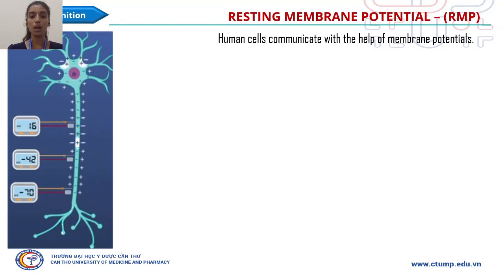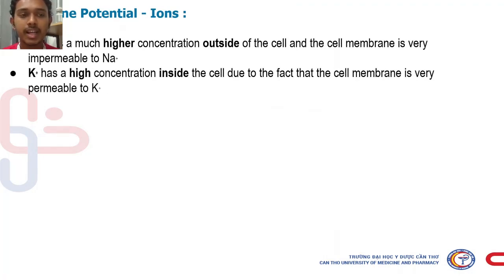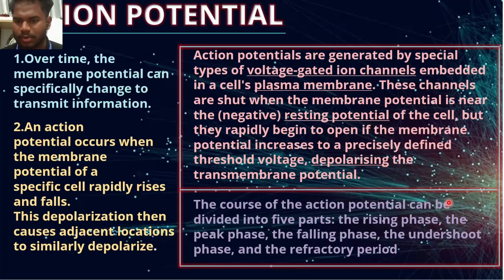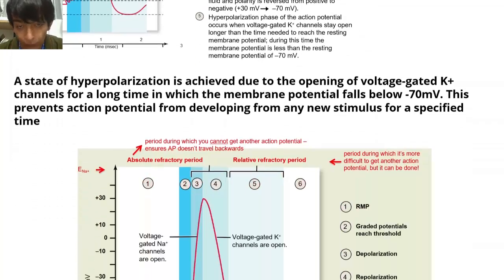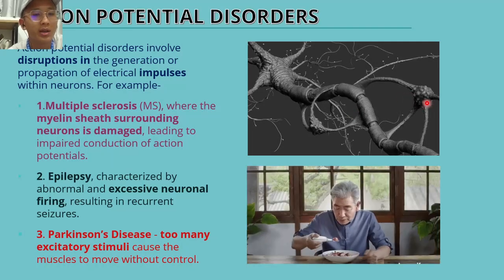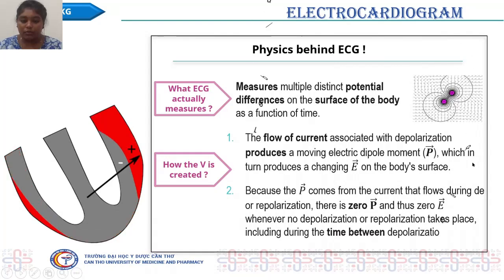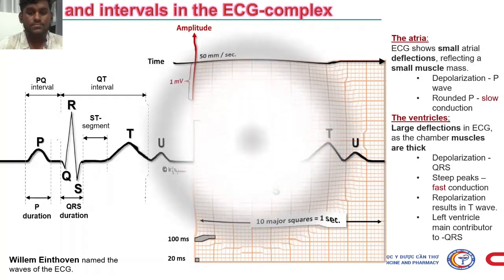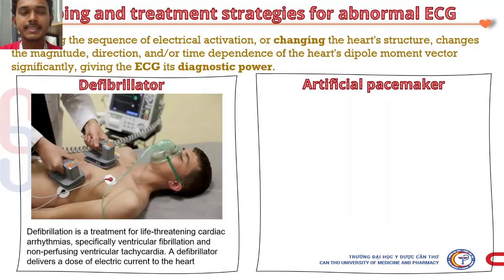Action Potential and ECG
This is a University PPT.